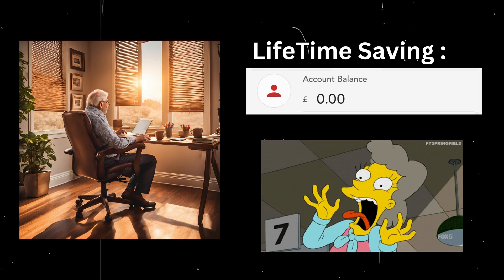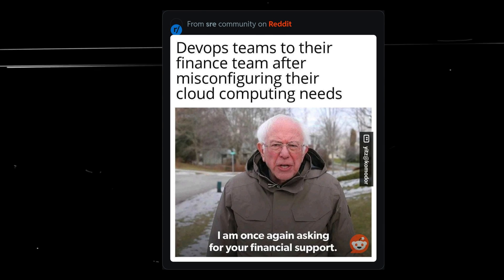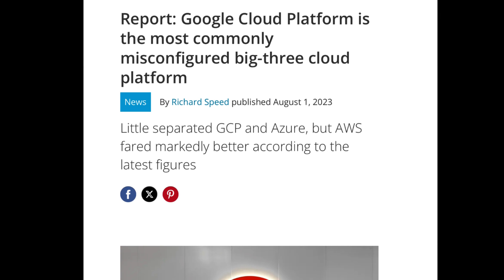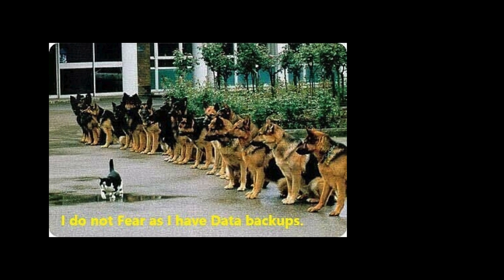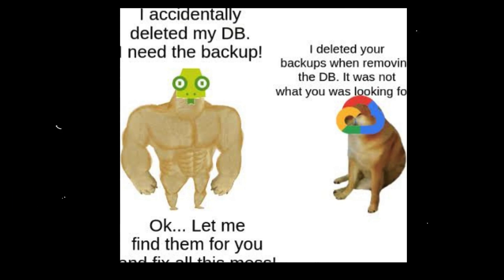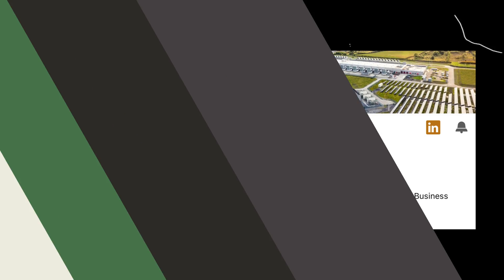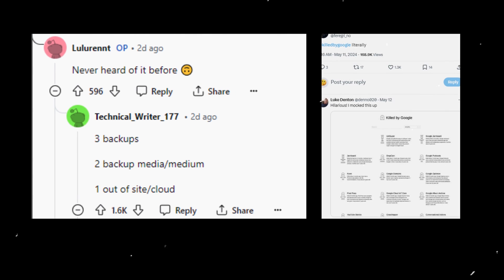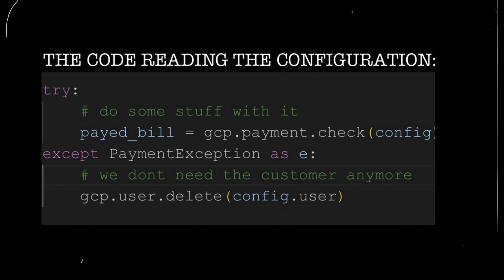Google Cloud DELETED A $125,000,000,000 Company What Happens When Tech Fails | UniSuper Cloud Outage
Imagine waking up one morning to find your entire life savings...gone. Poof! Vanished into the digital ether. 🤯 That's the nightmare hundreds of thousands of Australians faced when Google Cloud accidentally DELETED the entire account of UniSuper, a massive $125 Billion superannuation fund.
This isn't some sci-fi movie, this is REAL LIFE. In this video, we dive deep into the UniSuper Cloud Outage, exposing how a single tech failure can cripple a financial giant and leave regular people in financial limbo.
What You'll Discover:
The SHOCKING details of the Google Cloud misconfiguration that led to the deletion.
How UniSuper's supposed backup systems FAILED to protect its members' money.
The OUTRAGE and PANIC of Australians locked out of their retirement funds.
The HARD QUESTIONS we need to be asking about cloud security and data reliance.
Expert insights on what this means for the future of financial technology.
This is a wake-up call. Don't wait until it's too late to learn about the potential risks of cloud storage.
googlecloud unisuper cloudoutage techfail cybersecurity datasecurity retirementfunds superannuation financialtechnology googlefail
 google cloud outage
unisuper
cloud computing failure
tech fails
data security
cybersecurity
retirement funds
superannuation
financial technology
google cloud disaster
cloud storage risks
UniSuper cloud outage

I Tried Trusting Google Cloud...BIG MISTAKE! (The UniSuper Story)
Google Cloud DELETED A $125,000,000,000 Company! (What Happens When Tech Fails)
The TRUTH About Cloud Security: Lessons From UniSuper's Google Cloud Disaster
Can You ESCAPE A Google Cloud Meltdown? (How to Protect Your Savings)
Google Cloud VS UniSuper: The $125 Billion Outage (Who's to Blame?)
How Google DELETED My Retirement! (UniSuper Cloud Outage Explained)
I Spent A Week Without My Superannuation! (The UniSuper Google Cloud Outage)
Google Cloud: BUSTED! (The UniSuper Outage Exposed)
I Survived A Week With NO Retirement Fund! (The Google Cloud Disaster)
SNEAKING Into UniSuper's HQ During The Google Cloud Outage! 🤫
Google Cloud Just Gave Me TRUST ISSUES! (UniSuper Rant)
Trading My Google Stock for a TIN CAN After the UniSuper Outage - Episode 1
Dropping Google's CEO Into A Pool Of ANGRY UniSuper Members - Episode 2
UniSuper Members Control My Life for 24 Hours After The Google Cloud Outage!
Break The Google Server, Keep The $125 Billion! (UniSuper Challenge)
Breaking Every Cloud Security Rule Until Google Stops Me (UniSuper Edition)
I Opened A FAKE Superannuation Fund In My Basement After The Google Outage!
What Happens If You Trust Google Cloud With Your Money? (UniSuper Explains)
Why Google Cloud Is The MOST DANGEROUS Place For Your Savings
World's BIGGEST Cloud Computing FAIL! (The UniSuper Google Disaster)